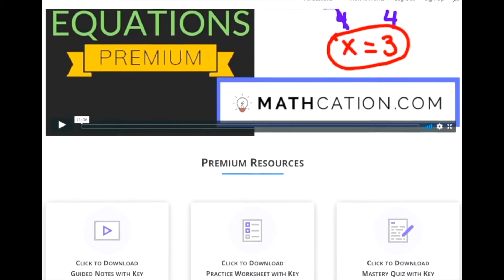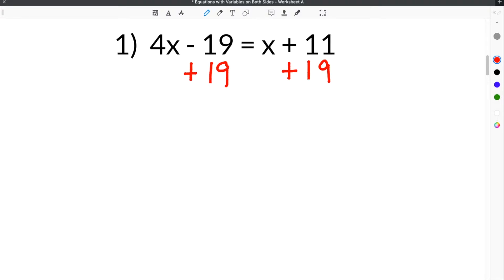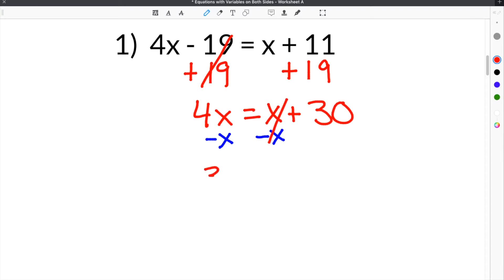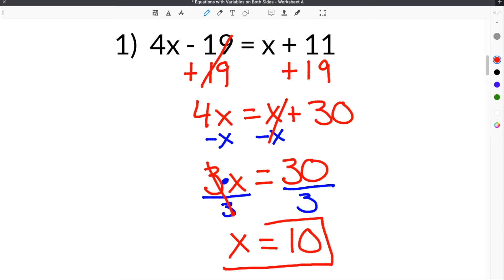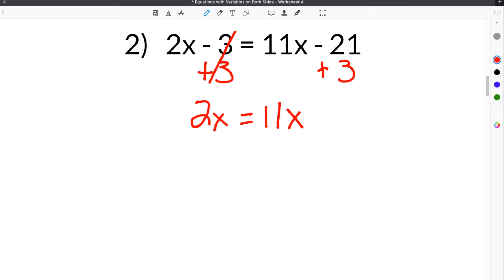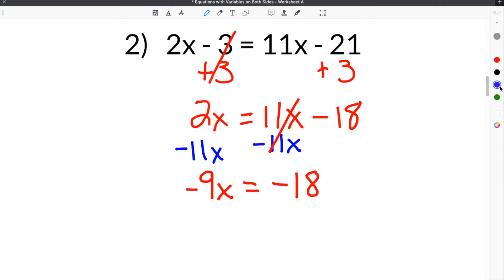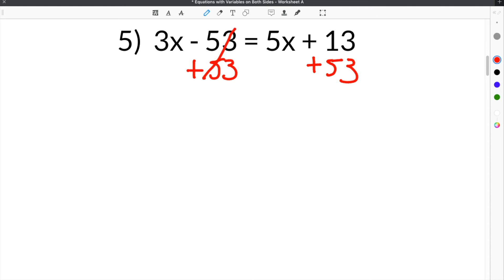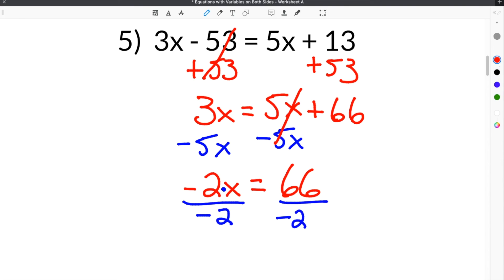How to Solve Equations with Variables on Both Sides | Mathcation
When solving Equations with Variables on Both Sides, you must follow certain steps. The first thing you must do is get all the variables on one side of the equation. In order to do this, you must use the addition and subtraction property of equality to add or subtract the term with the variable so that they are on the same side. The next step when solving Equations with Variables on Both Sides, is to get the constants on the other side of the equal sign. You also add or subtract a constant so that your constant gets cancelled on the same side as the variable on the equal sign. The last step when solving Equations with Variables on Both Sides is to divide both sides of the equation by the coefficient of the variable so that it will cancel out.